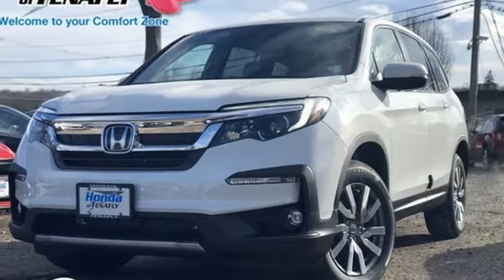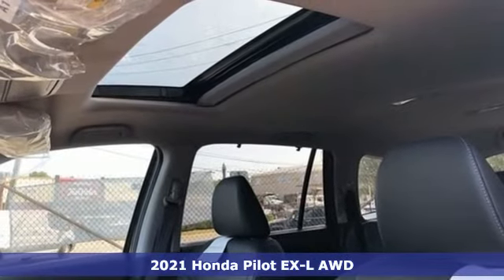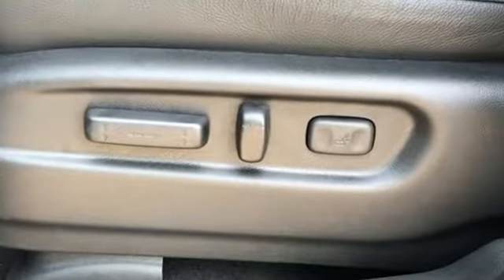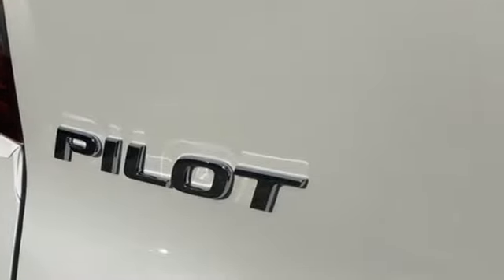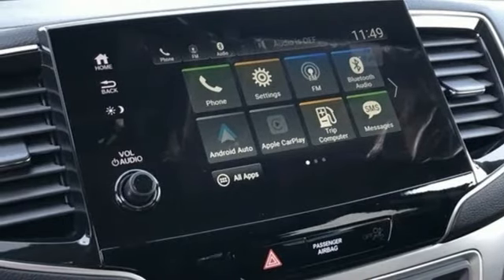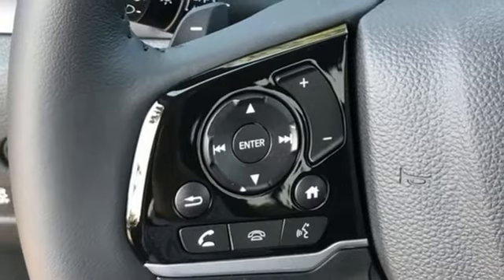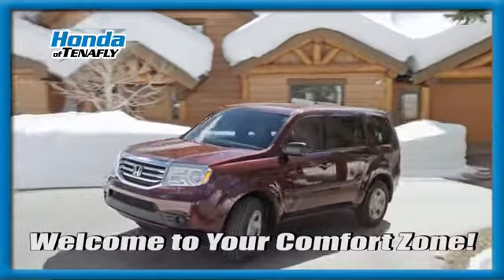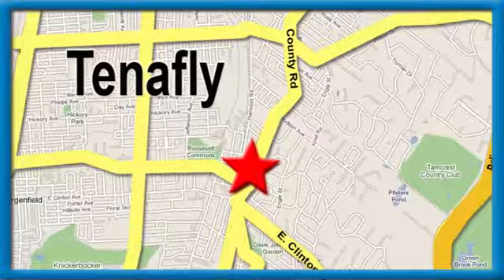New 2021 Honda Pilot Teaneck Englewood, NJ #62633 - SOLD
Year: 2021
Make: Honda
Model: Pilot
Trim: EX-L
Engine: 3.5L V6 24V SOHC i-VTEC
Transmission: 9-Speed Automatic
Color: White
Interior: Black
Stock #: 62633
VIN: 5FNYF6H56MB077290
Recent Arrival! Platinum White Pearl AWD 2021 Honda Pilot EX-L 3.5L V6 24V SOHC i-VTEC TEST DRIVE AT HOME! WE WILL BRING THE CAR TO YOU! within 15 miles, AWD.brbrHonda of Tenafly is New Jersey's First Honda dealership established in 1971. Family owned and operated for 48 years, we proudly serve all of New Jersey, New York, Connecticut, Pennsylvania and the entire United States.Call or to schedule your VIP test drive today! All prices plus tax, title, lic, and $699 documentary fee.

Address:
28 County Road